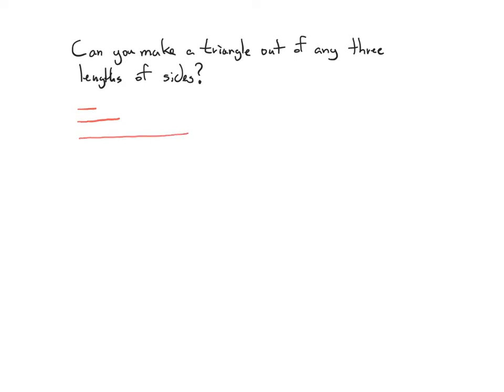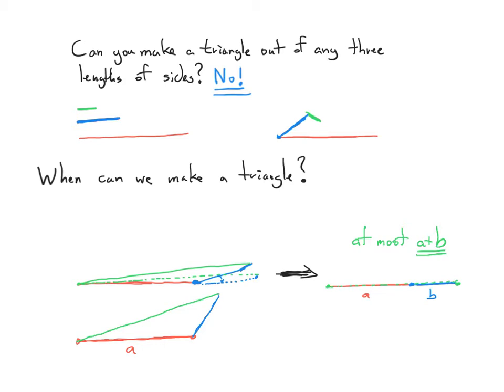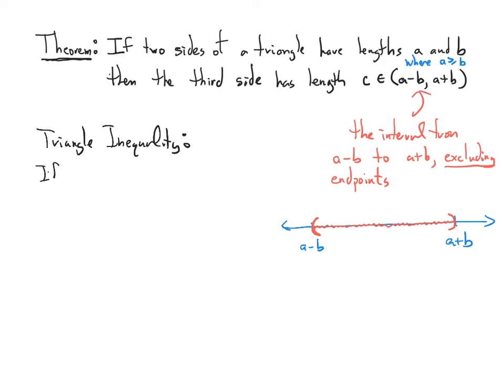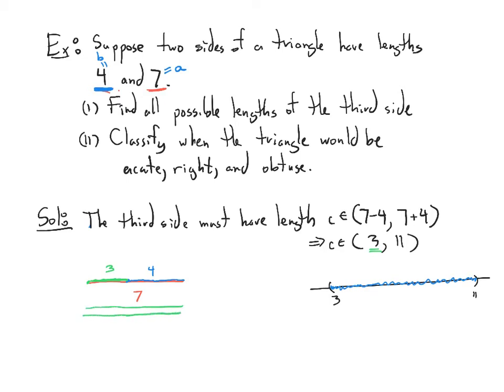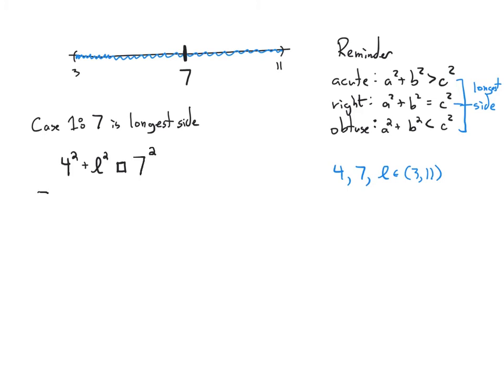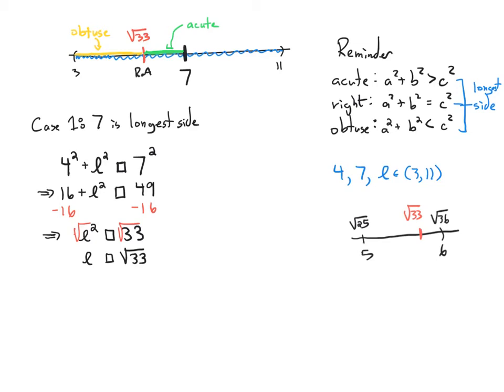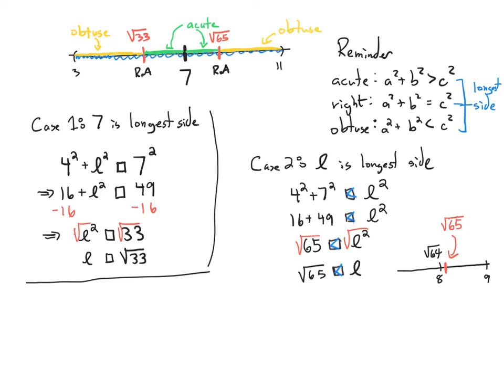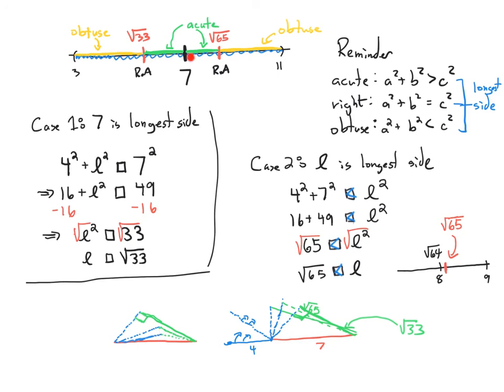11.3 Triangle Inequalities